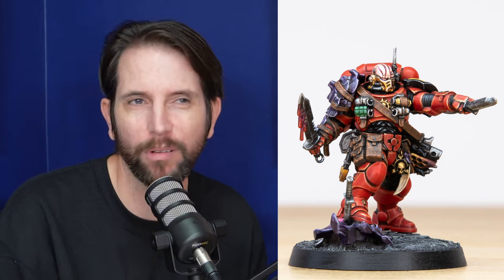Don't fall for these 5 Miniature Painting MYTHS...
With the amount of information available about miniature painting these days, it can sometimes be tricky to work out whats true and what is just a myth… In this episode we’ll be your miniature myth busters as we break down 5 widespread pieces of hobby information and explain why they are actually false! Bu’t don’t worry we’ll also give you some alternative information along the way, so you can improve your miniature painting, without fear of getting it wrong!

Also in this episode, Paul shares his progress with his Blood Angels, James drops a big hobby update with his goals for 2025, we answer our question of the week and of course share our parting hobby hack - This week with a live demo!

0:00:00 Trailer
0:01:18 Pauls Blood Angels
0:09:13 Removing mould lines
0:12:27 NOT mixing colours
0:14:51 James taps out
0:31:31 Painting myths BUSTED!
0:32:45 1: Small brushes
0:38:45 2: Airbrushes make you better
0:46:05 3: Metallics on wet palettes
0:50:58 4: Grimdark is weathered
0:55:12 5: Two thin coats
1:01:07 QOTW: Airbrush for competitions?
1:05:49 Hobby Hack: Painting eyes
1:11:03 Post show trailer